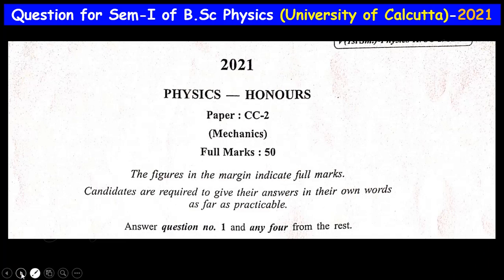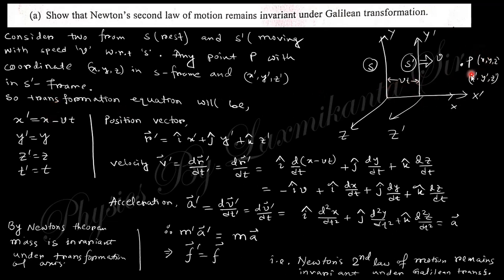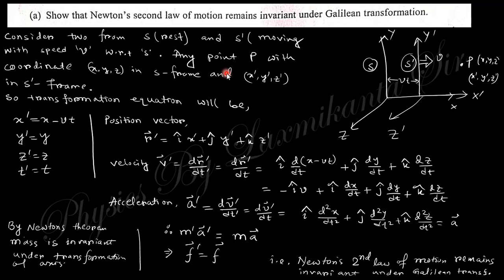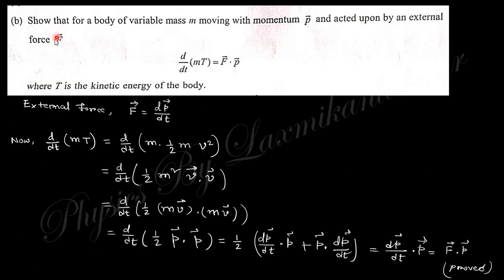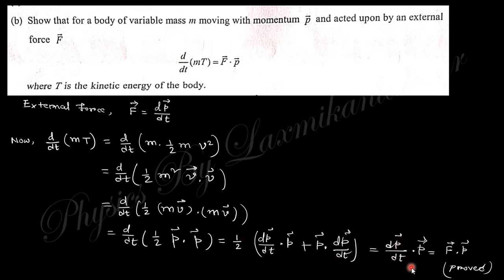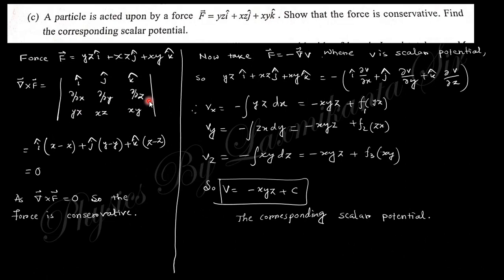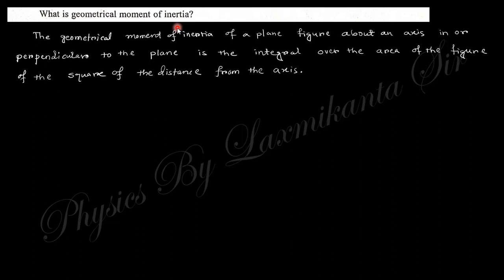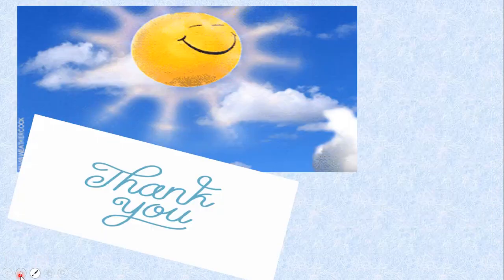2021-CU-SEM-I=CC2 (Mechanics) Previous Year BSc Physics (Hons) Solution_ Part-1 (Q 1 a-g)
Hi, here we discuses the CU previous year question with solution of Mechanics in detail.